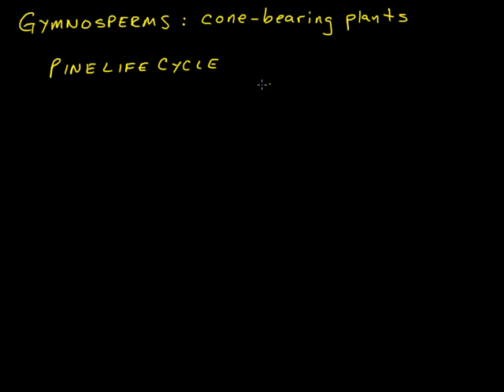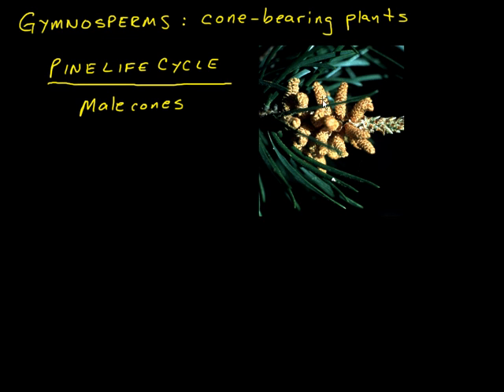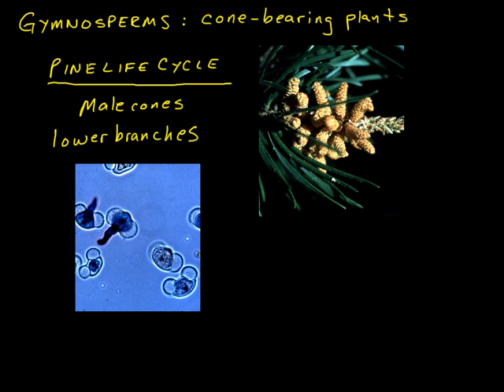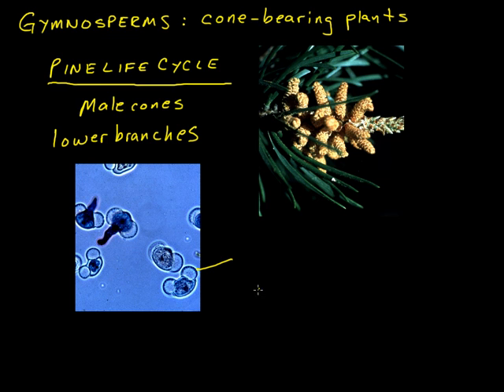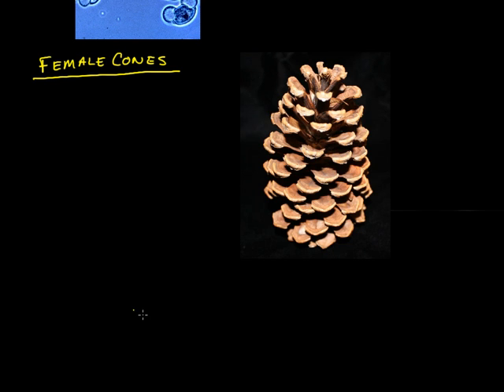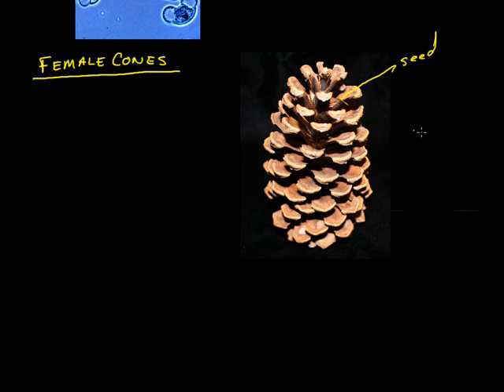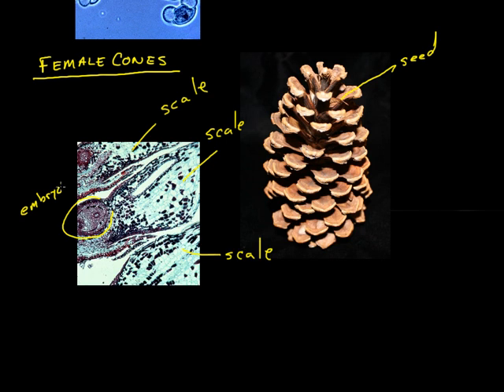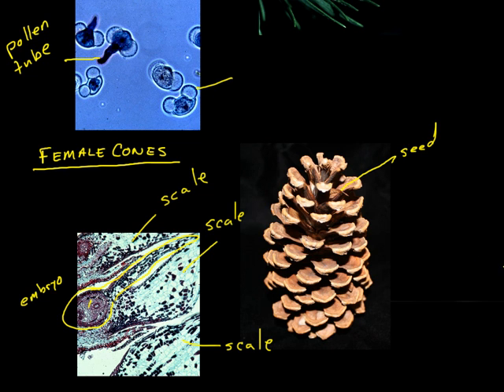Bot 1000 video 24 1 480p